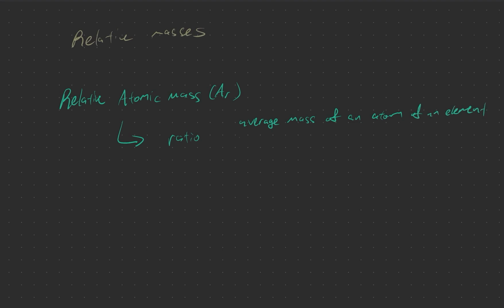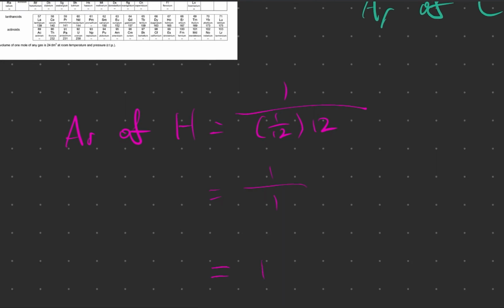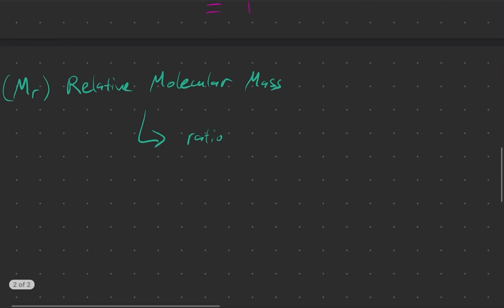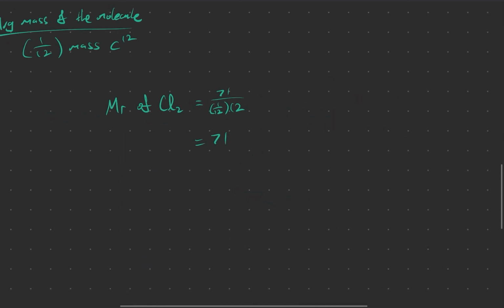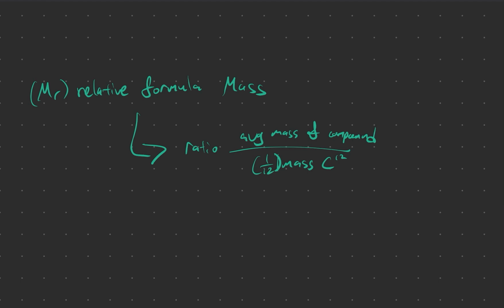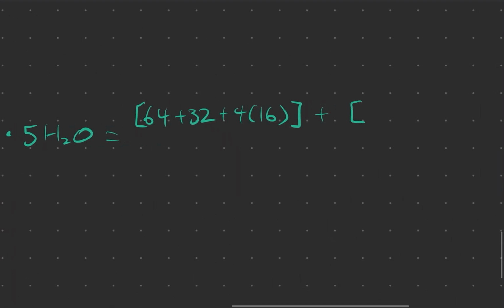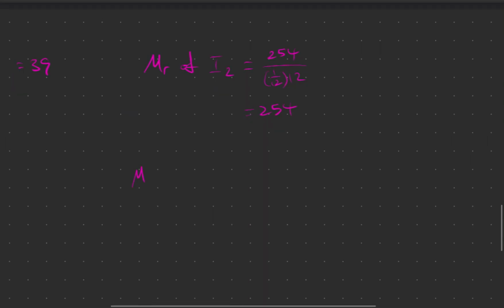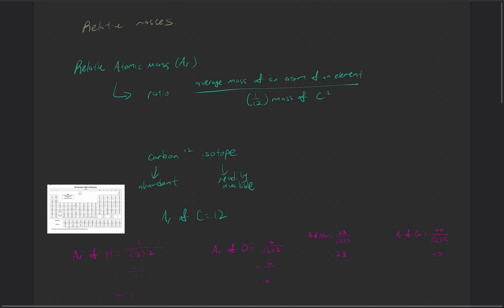Relative Atomic, Molecular, Formula Mass [Ar, Mr, Mr]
Explanation and examples on how to find the relative mass of atoms, molecules and compounds